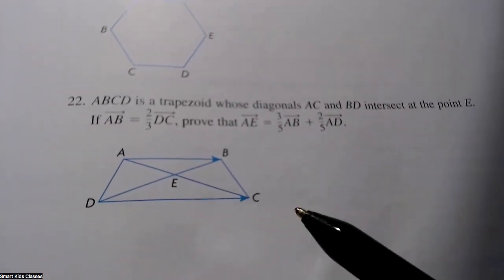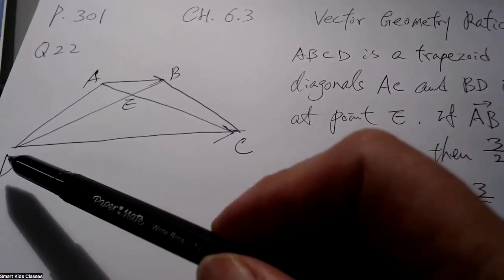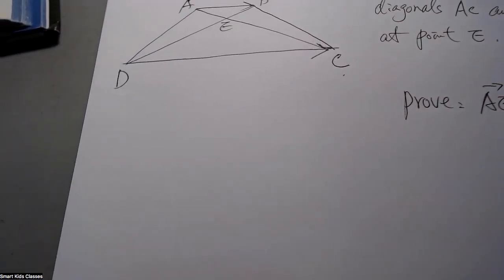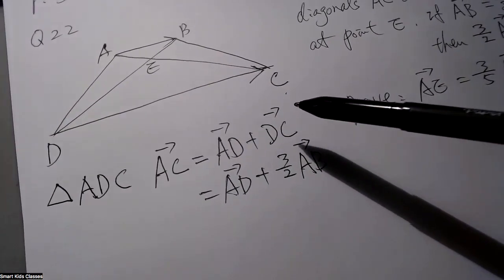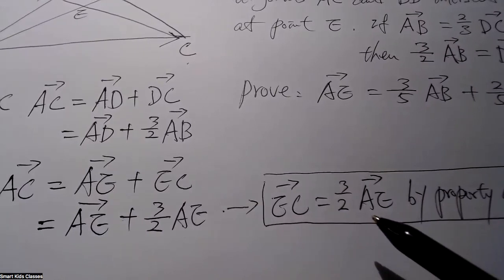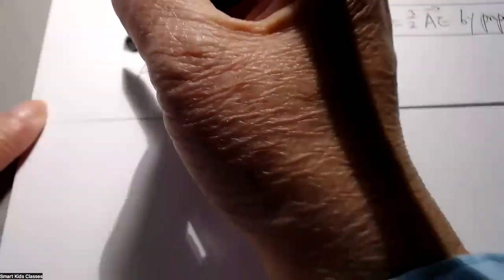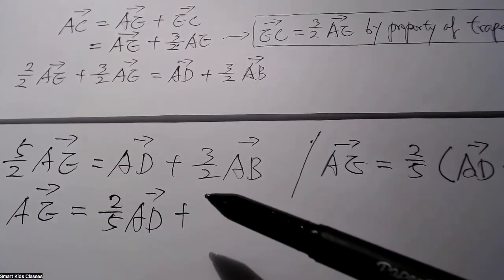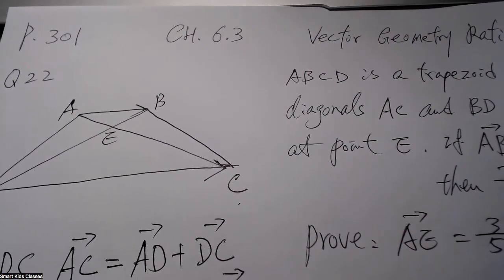Calculus & Vector Nelson Gr.12- 6.3 Vector Geometry Ratio MCV4U-s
Vector Geometry Ratio MCV4U-s Calculus & Vector Nelson Gr.12 Ch. 6.3